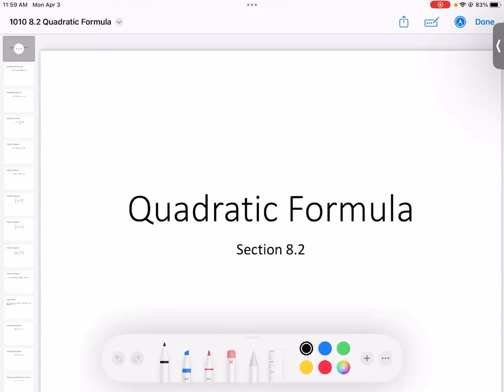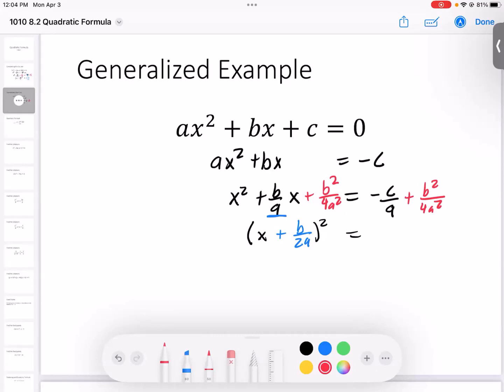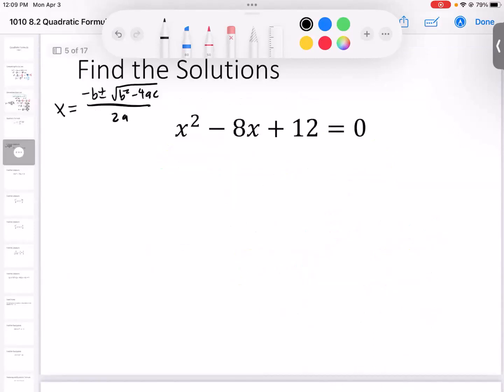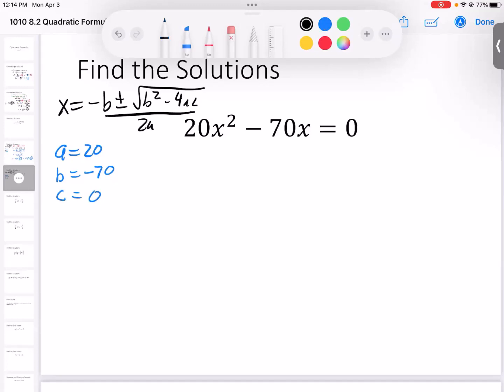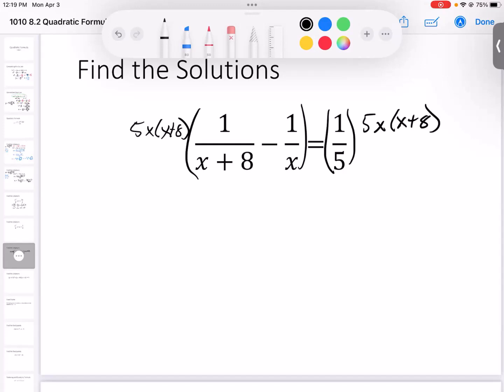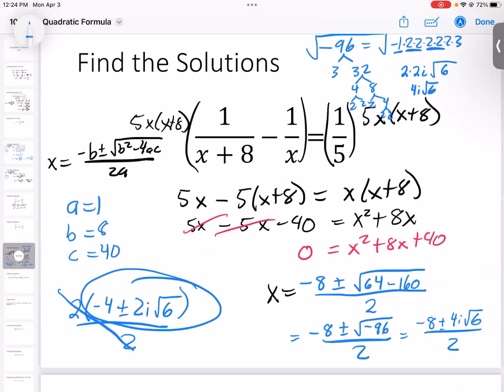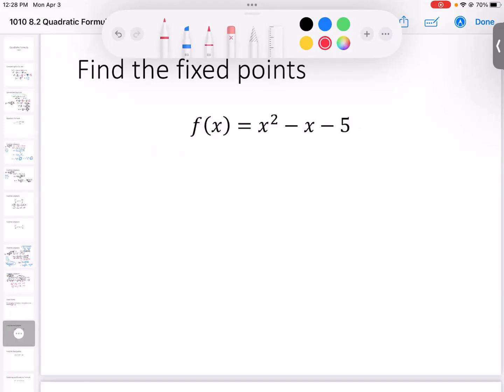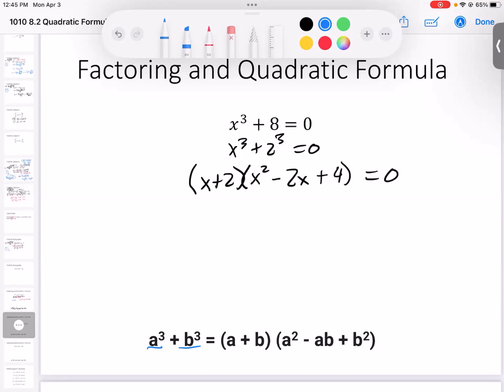Math 1010 8.2